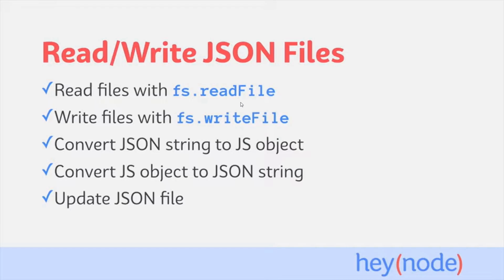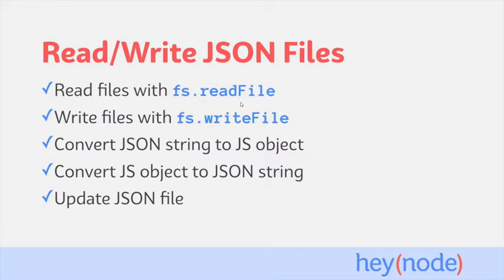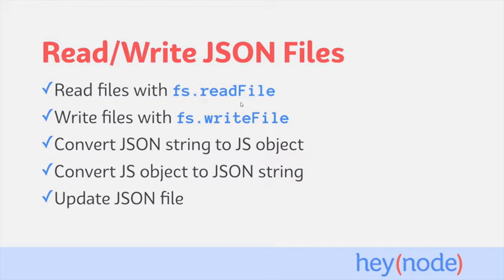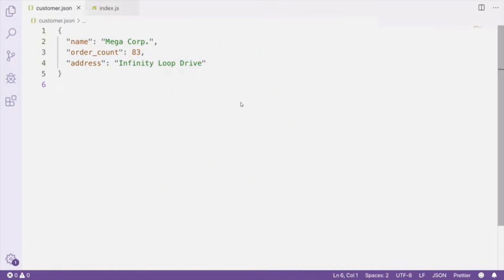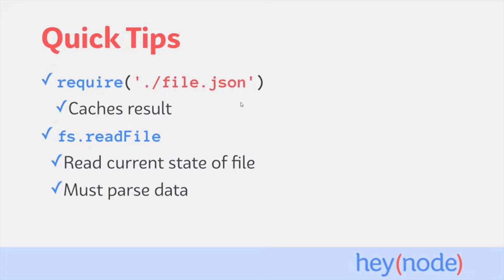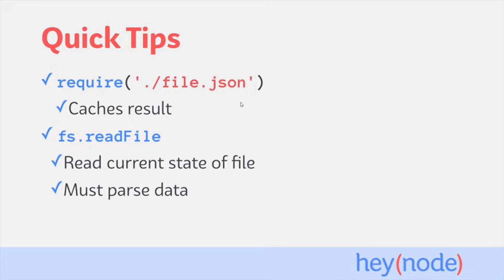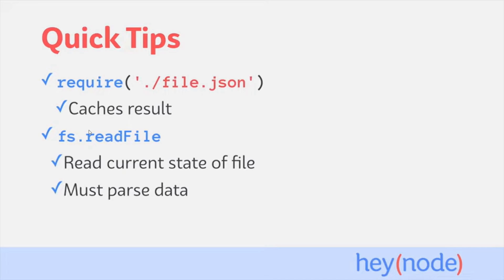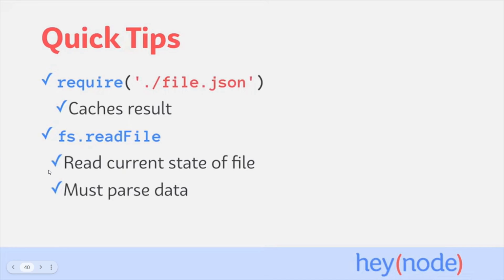Read/Write JSON files in JS